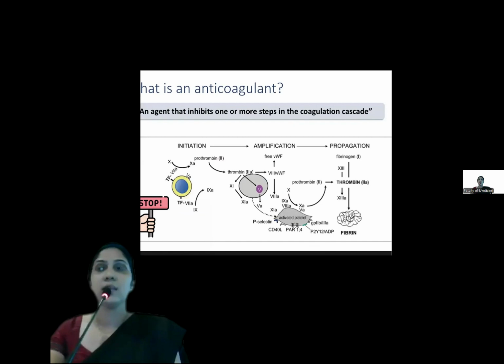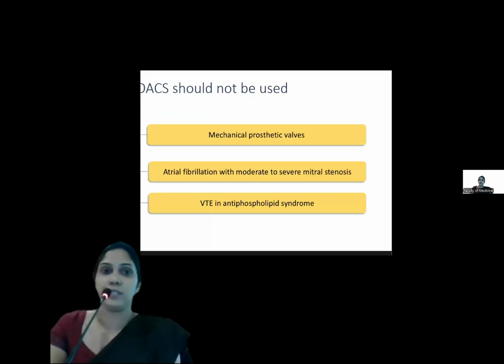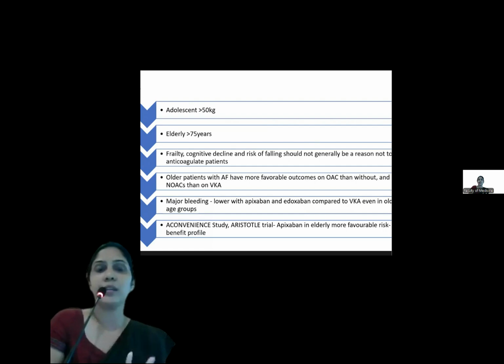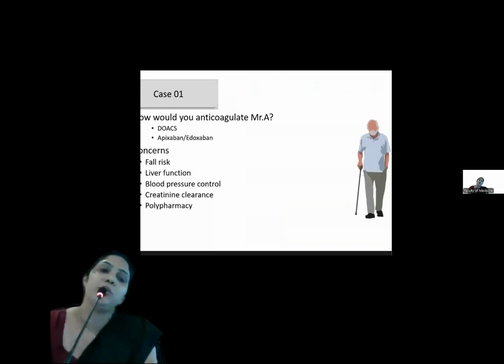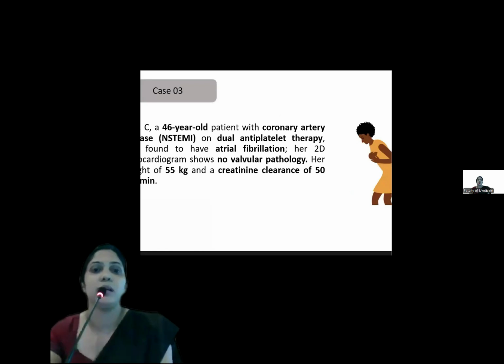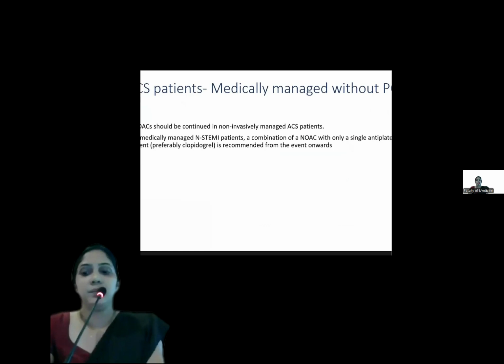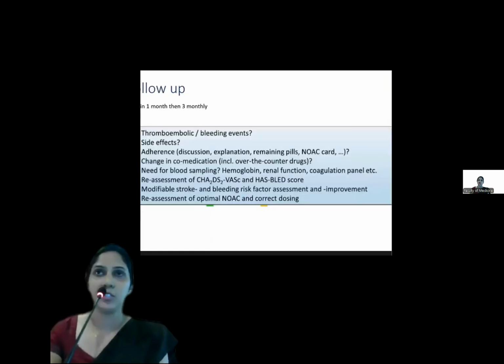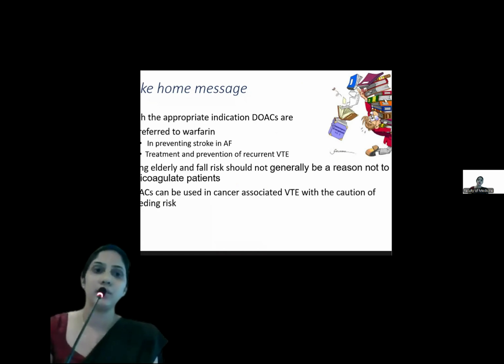Direct Oral Anticoagulants : A Practical Approach